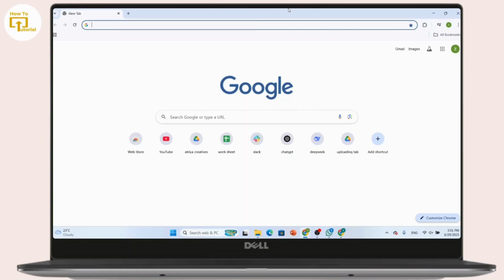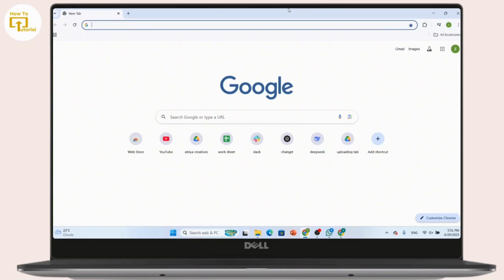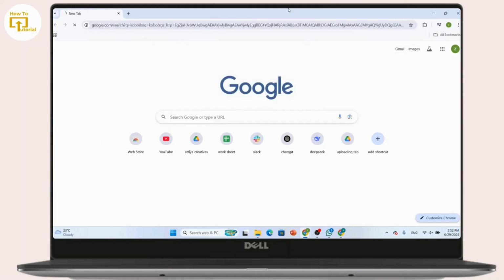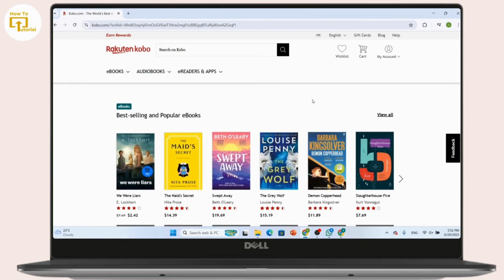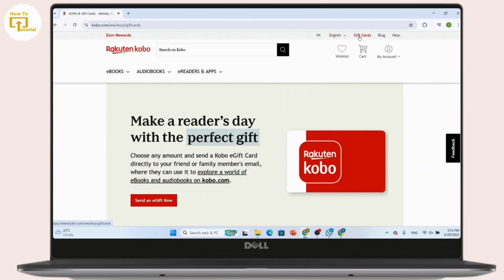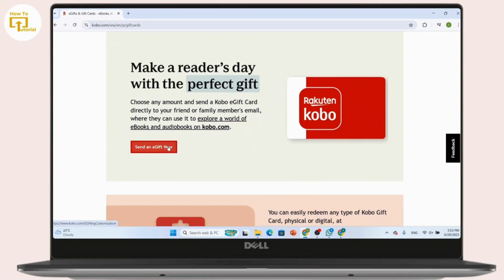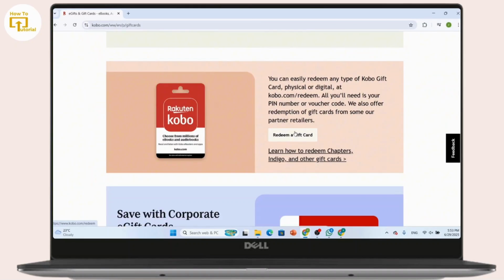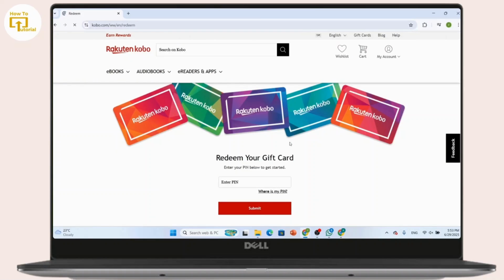How to Redeem Kobo Gift Card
How to Redeem Kobo Gift Card @LoginHelps
Learn how to redeem your Kobo gift card quickly and easily using a desktop browser. Whether you received a physical or digital Kobo gift card, this step-by-step tutorial shows you how to apply the gift card PIN to your Kobo account for instant balance credit. Perfect for Kobo eBook lovers who want to use their gift cards hassle-free.

Chapter Timestamps:
00:00:00 - Introduction
Welcome and overview of redeeming Kobo gift cards.

00:00:15 - Open Kobo Website
How to open and log in to your account.

00:00:30 - Access Gift Card Page
Navigate to the gift card section on the Kobo homepage.

00:00:45 - Redeem Kobo Card
Click on “Redeem Kobo Card” to enter your gift card PIN.

00:01:00 - Enter Gift Card PIN
Locate and input your Kobo gift card PIN code carefully.

00:01:15 - Submit and Confirm
Submit the PIN to apply the balance to your Kobo account.

00:01:30 - Conclusion